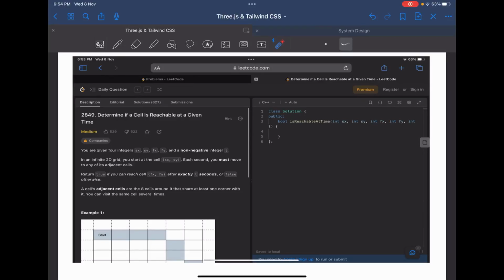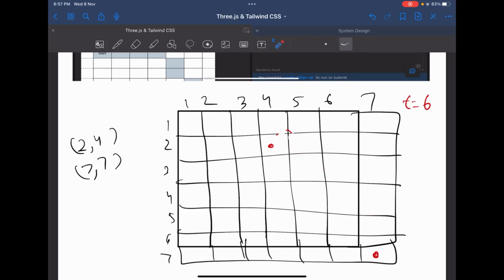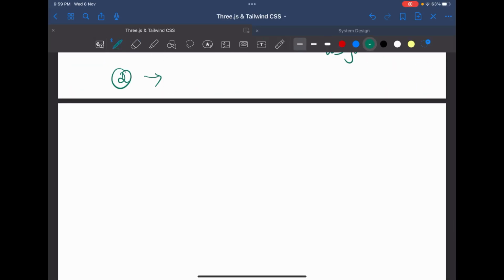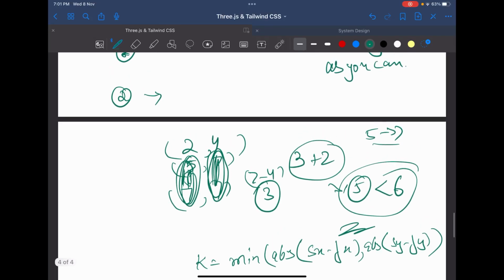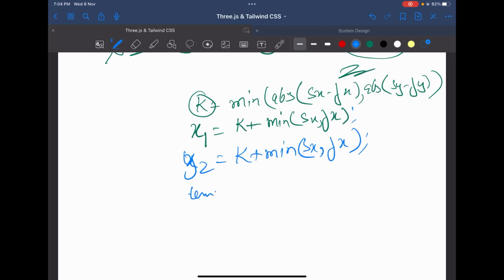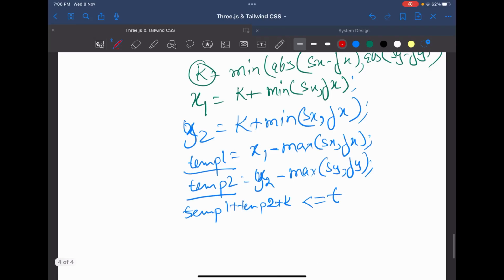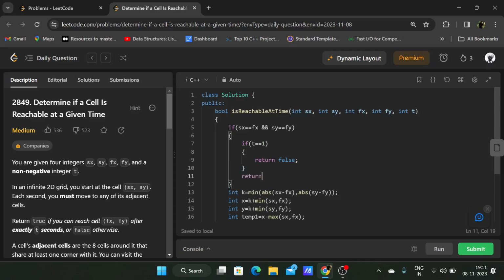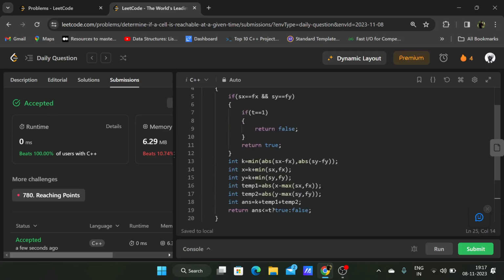2849. Determine if a Cell Is Reachable at a Given Time | C++ Code and explanation